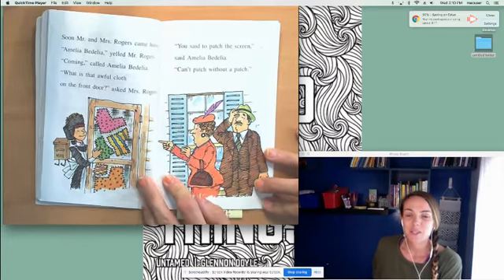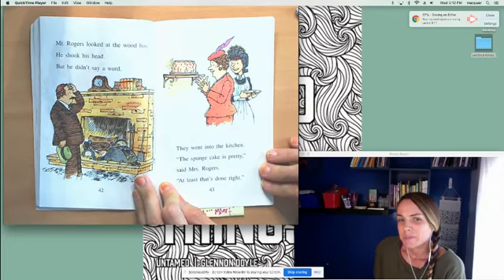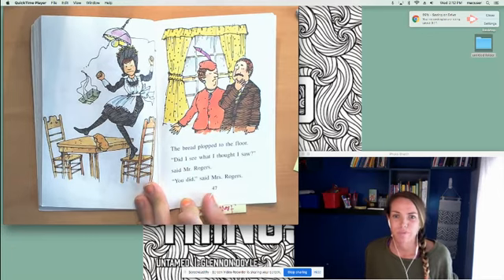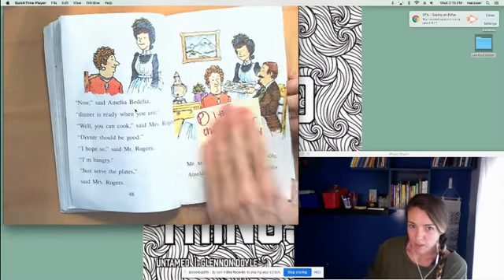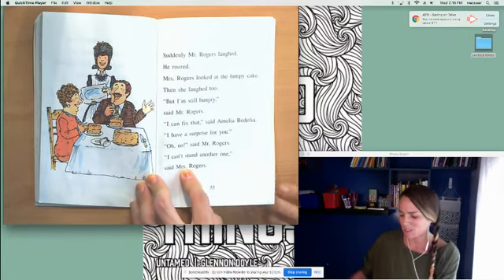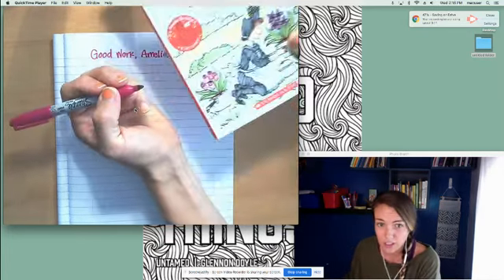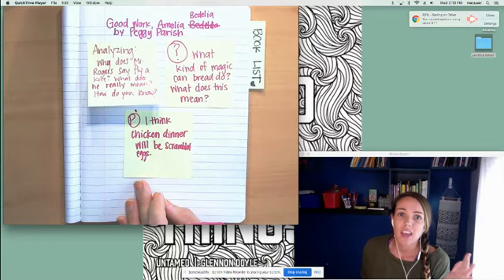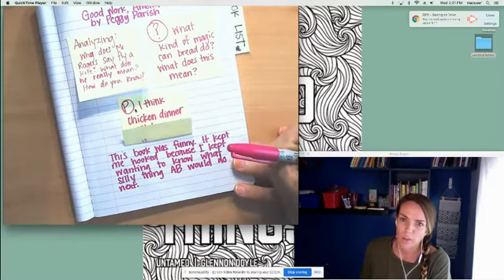METACOGNITIVE READ ALOUD | Good Work, Amelia Bedelia pt2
Read along with Mrs. Wingers and find out what happens in the second half of the silly story Good Work, Amelia Bedelia.